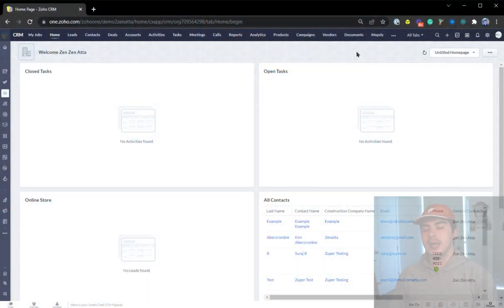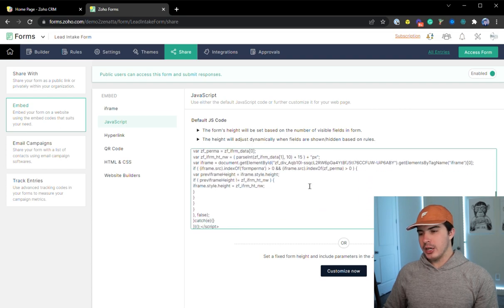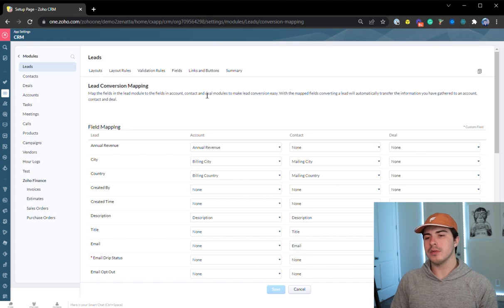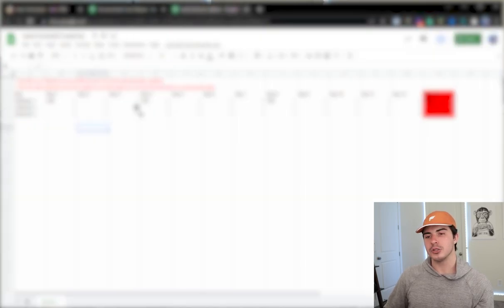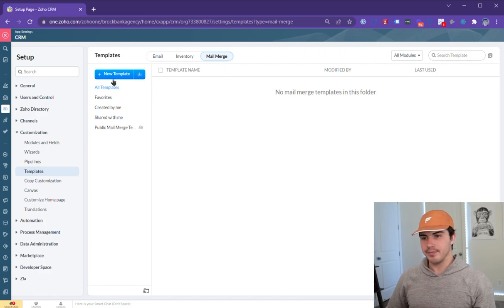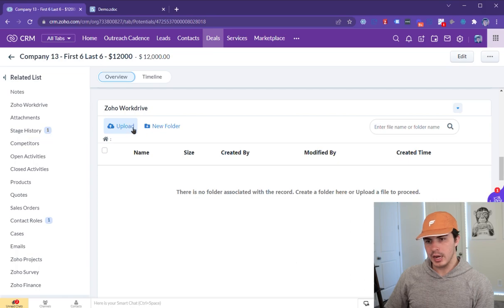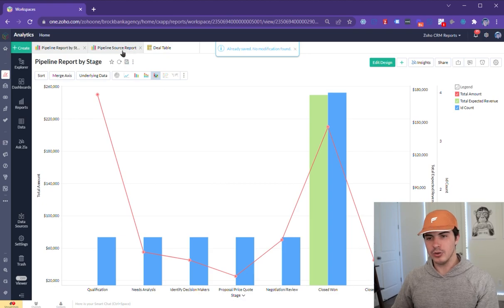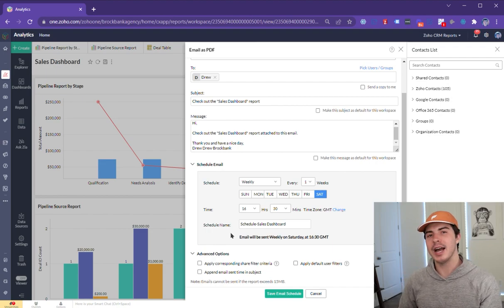7 MUST Have Zoho CRM Automations (You'll Wish You Knew About These Sooner!)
Here are 7 quick automation for Zoho CRM that will help improve your overall business process.

Zoho Thrive Full Product Overview
July 16, 2024, 10:00 AM Pacific Standard Time

🎬 TIME STAMPS 🎬
0:00 Intro
0:15 #1 - Form Integration
7:13 #2 - Lead Assignment Rules
11:57 #3 - Lead Conversion Mapping
15:25 #4 - Lead Outreach Cadence
22:02 #5 - Deal Name Standardization
24:23 #6 - Proposal Automation
32:45 #7 - Pipeline Reporting Automation